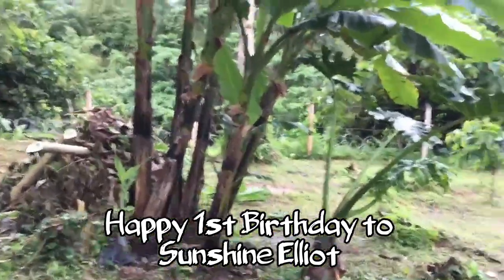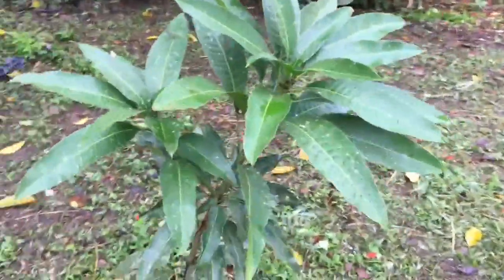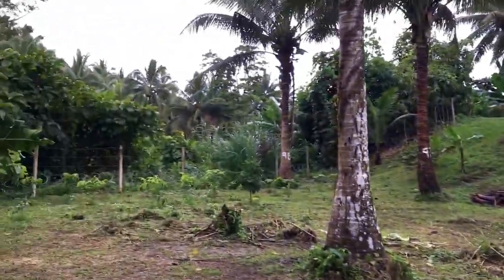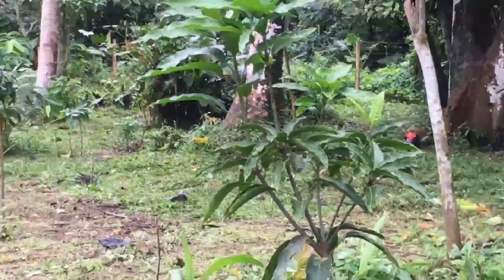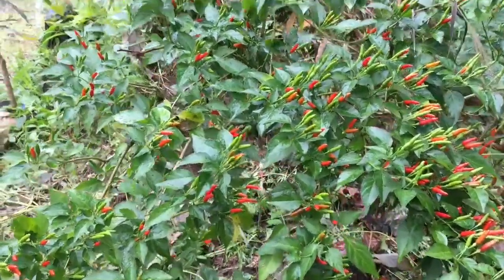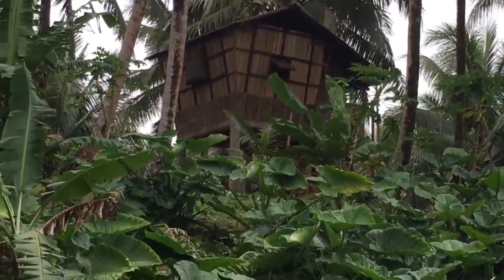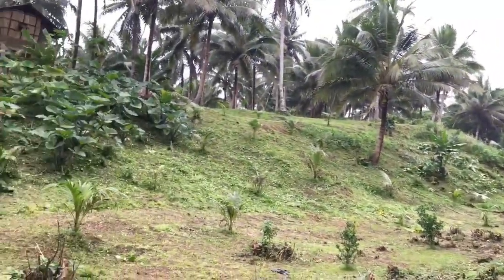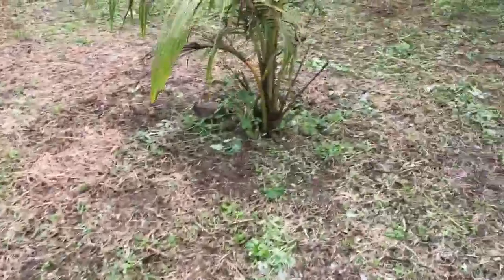Pruning young coconut trees, lower portion of the lot. Labuyo peppers. Papano mag pruning nang nyog.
@ Aussie Farming in the Philippines,
@ One Pinoy Chic Chats
@ Foreigner Telling Truth in the Philippines
@ Thessalonnica Farm
@ AgriBusiness Philippines
@ Jigger Villacorte
@ Diskarte Pinoy TV
@ AgriBusiness How It Works
@ Sunshine Shoulders